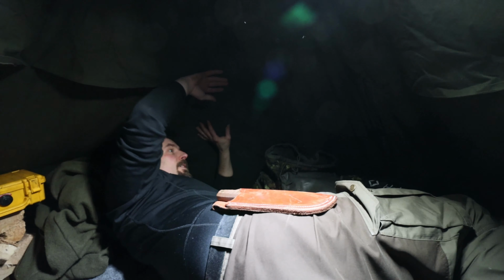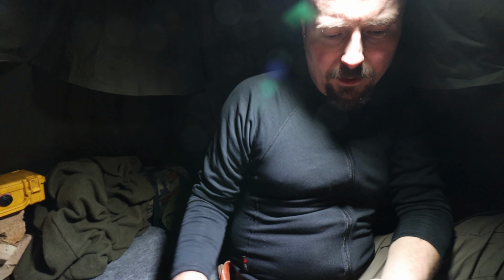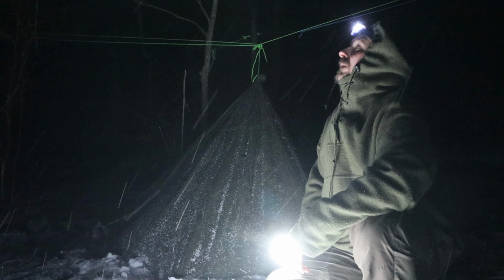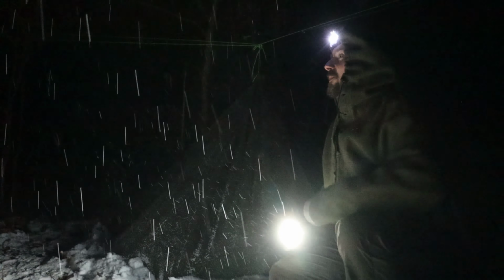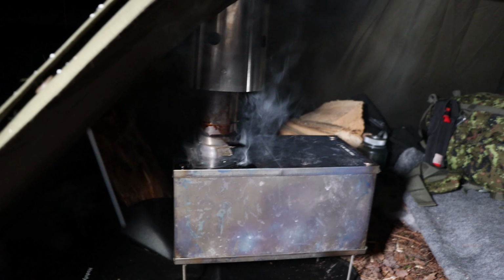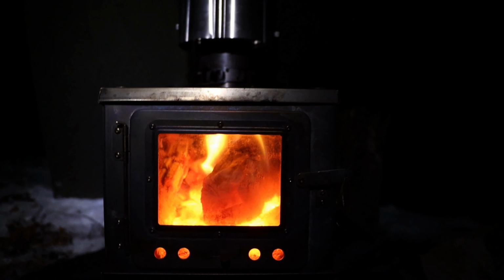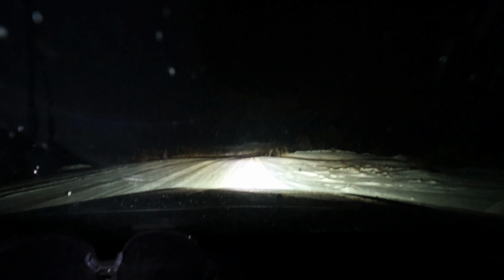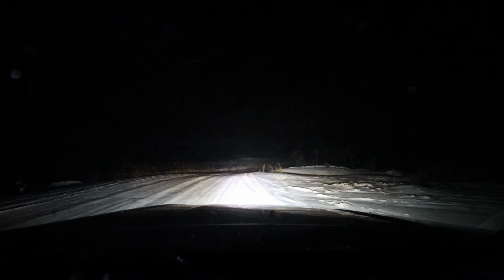Solo Winter Bushcraft Shelter - Dangerous Wood Stove Fail - Hot Tent Camping - Wilderness Survival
Thank you for taking the time to read through this description.
Join me on my latest canvas tent, alone in the wilderness camp in the snow storm. This video will show you how to hot tent and you'll learn how to camp in winter. I use my favorite tipi hot tent. The best hot tent setup I've come up with so far.  Well. Until this trip that is. The overnighter gets cut short by a fail in the heating system. The wood stove fails in a major way. Look for yourself. A truly dangerous situation...

Made it out in one piece and I hope to make a difference with this. These titanium stoves are a great addition to the winter setup (with some elephants in the room). The failed culprit component will have to be replaced or otherwise redesigned, before it sees any further use. This may perhaps save someone's life.  Stay wild my friends...

- Wilderness Bushcraft